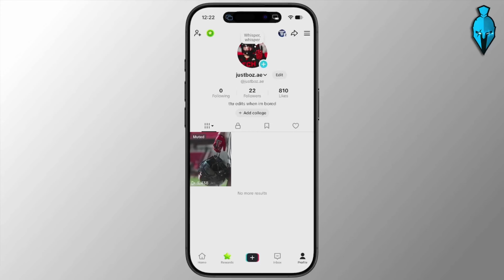TikTok Pro Events Referral Unsuccessful Fix - Full Guide